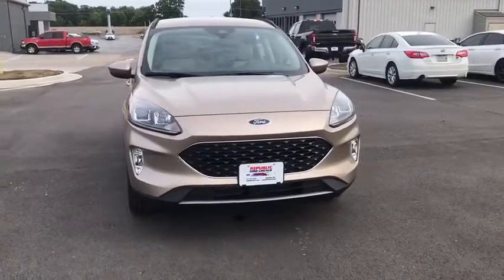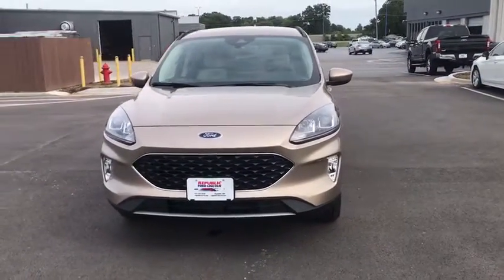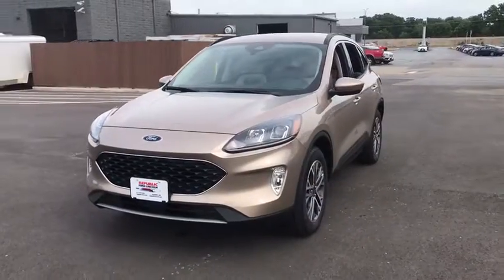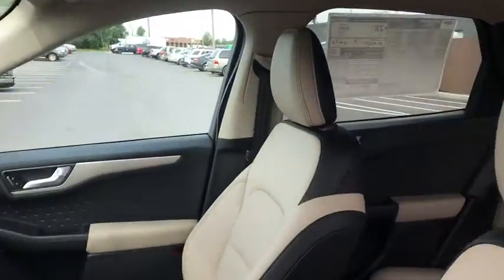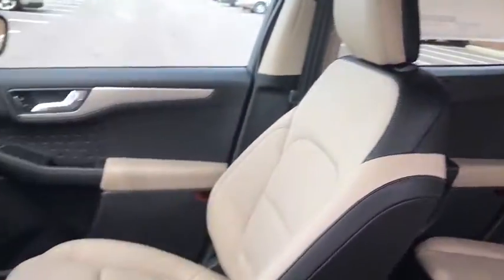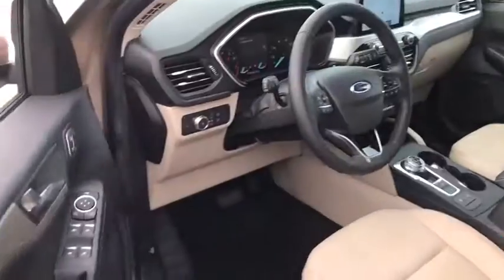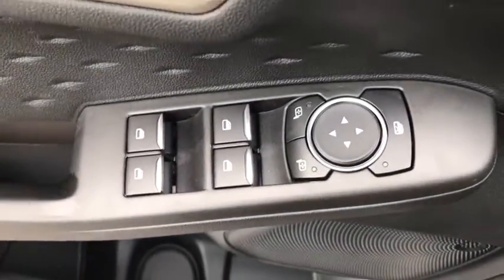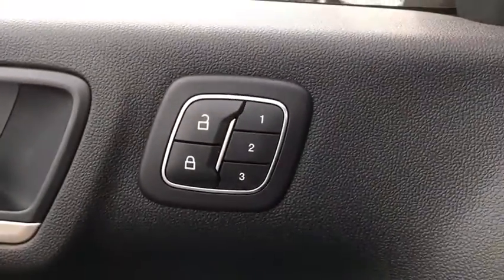2020 Ford Escape Republic, Springfield, Ozark, Nixa, Bolivar, MO LUB67963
Desert Gold New 2020 Ford Escape available in Republic, Missouri at Republic Ford. Servicing the Springfield, Ozark, Nixa, Bolivar, MO area.

Republic Ford
1740 U.S. Hwy 60 E

**FREE NATIONWIDE LIFETIME POWERTRAIN WARRANTY** **EXPRESS CHECKOUT** **NO HOOKS NO GIMMICKS!** **Experience EXPRESS CHECKOUT! Click it to BUY from the comfort of your home! Like It Click It Buy It! EXPRESS CHECKOUT!** $5618 off MSRP! Escape SEL 1.5L EcoBoost 8-Speed Automatic AWD Desert Gold Metallic Sandstone 18 Machined-Face Aluminum Wheels Equipment Group 301A. 2020 Ford Escape SEL Desert Gold Metallic 1.5L EcoBoost 26/31 City/Highway MPGbr2018 AND 2019 PRESIDENTS AWARD WINNER! We strive to make your experience with Republic Ford an excellent one  for the life of your vehicle. Whether you need to Purchase Finance or Service a New or Pre-Owned Ford youve come to the right place. Advertised prices include current applicable Ford Factory rebates and Ford Motor Credit rebates. *Advertised pricing may not be applicable with incentivized interest rates.* All customers may not qualify for all incentives listed Price includes: $1750 - Retail Customer Cash. Exp. 08/03/2020 $500 - Bonus Customer Cash. Exp. 08/03/2020 $500 - Retail Bonus Customer Cash. Exp. 08/03/2020